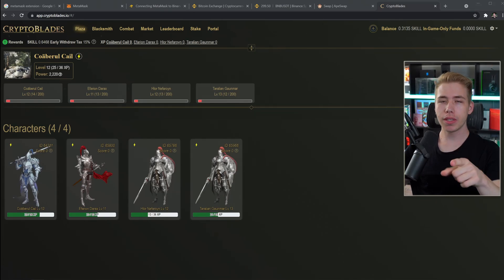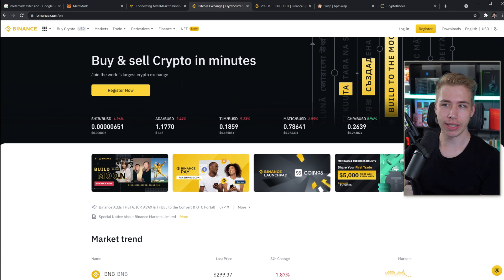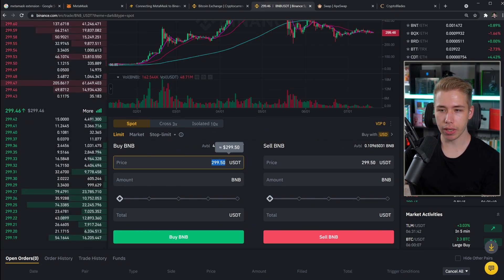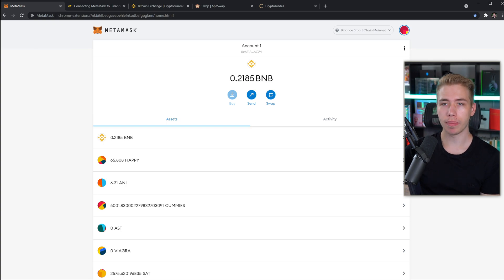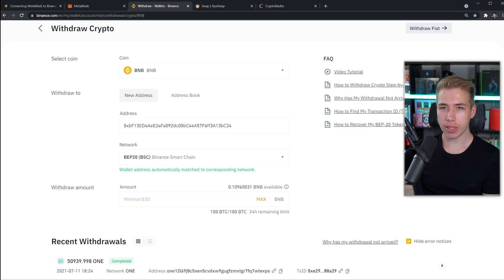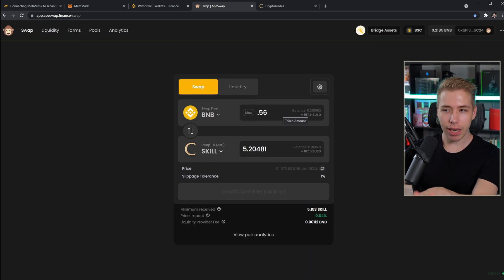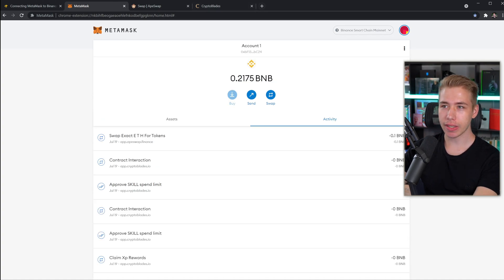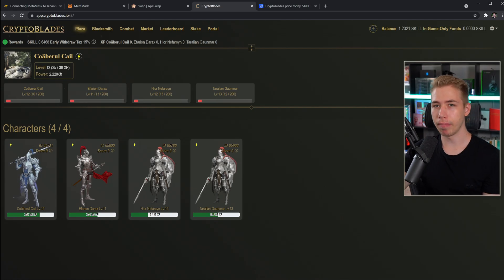How to Buy SKILL for Cryptoblades (Step by Step Guide)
I will walk you through how you can buy SKILL for Cryptoblades in order to get your account setup and get started with the game. There are a couple steps to it but every site used in this process is linked down below in order of appearance. Starting on Binance and ending at Cryptoblades

Intro 0:00
Binance 0:21
Buy BNB 0:49
Get Metamask 1:59
Add Binance Smart Chain 2:23
Withdraw from Binance 2:52
Swap BNB to SKILL on ApeSwap 3:47
if SKILL does not show 4:51
Connect to Cryptoblades 5:31